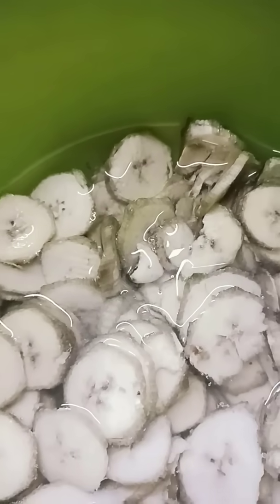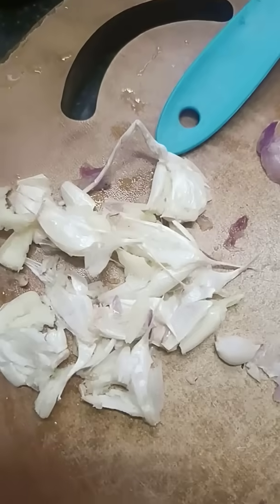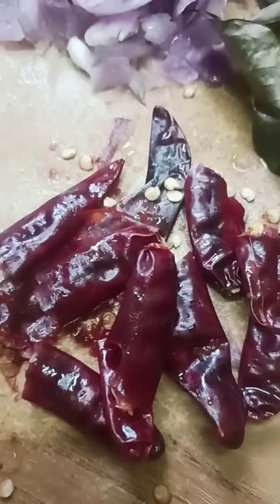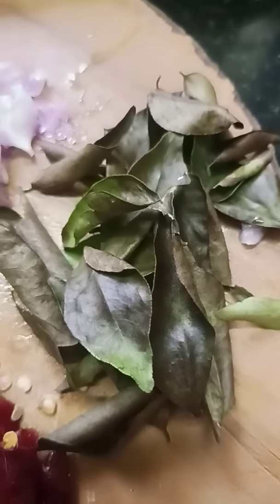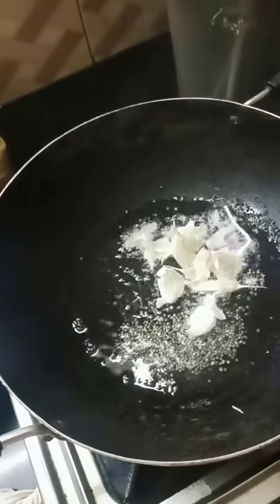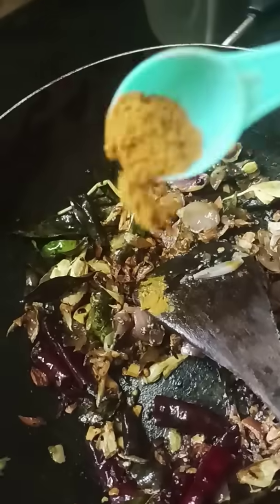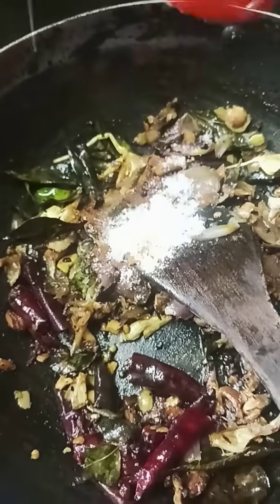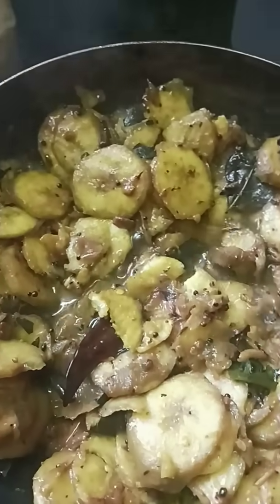കൈ കറ ആവാതെ അടിപൊളി ഉപ്പേരി 😜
super upperi super tasty wow